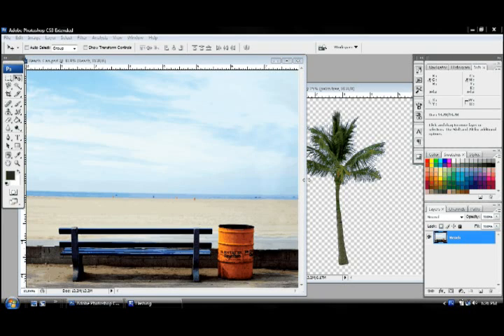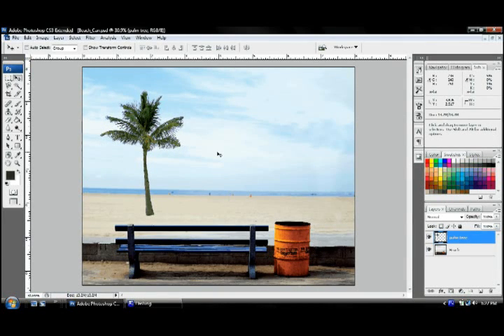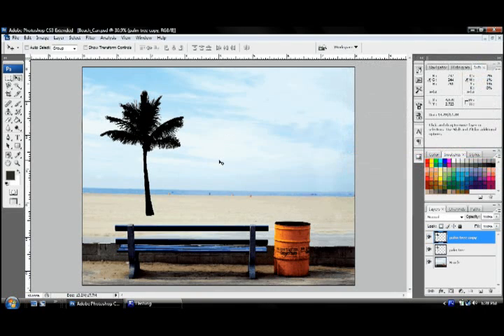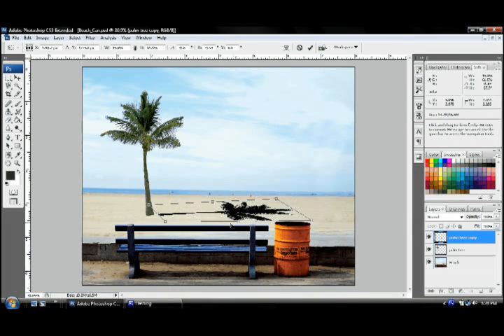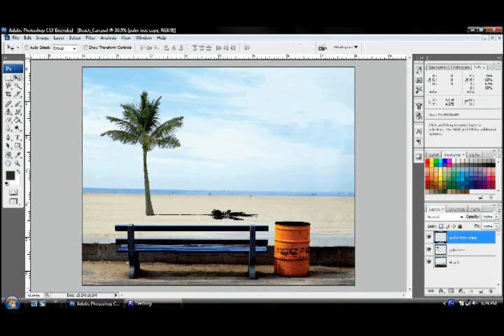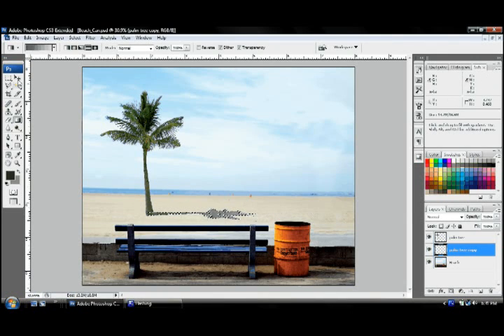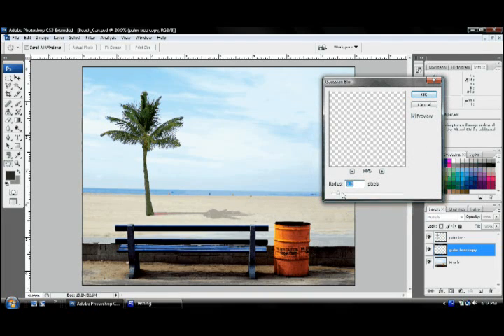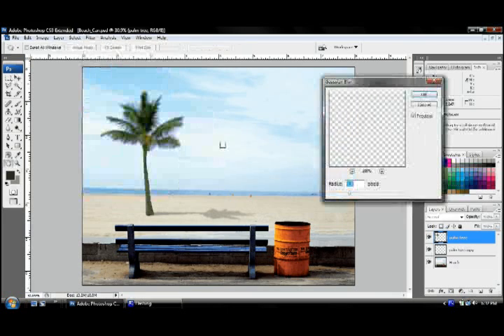Advanced Shadows with Photoshop CS3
This tutorial focuses on ways to create advanced shadows and advanced lighting techniques in Adobe Photoshop CS3. Focusing on shadows, we create custom shadows using a variety of editing tools, including Transforms, Gradient Fills, and Filters. In addition, this tutorial focuses on Lighting Techniques within the Render Filter Menu.